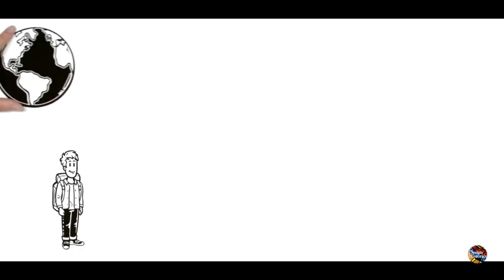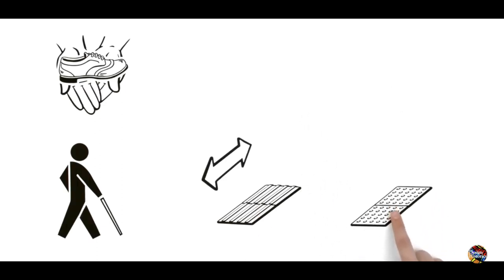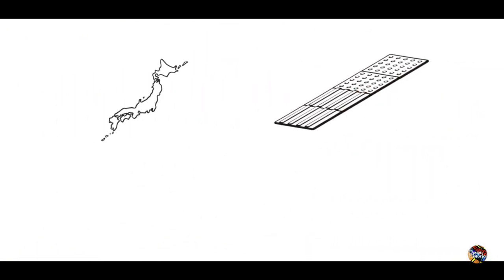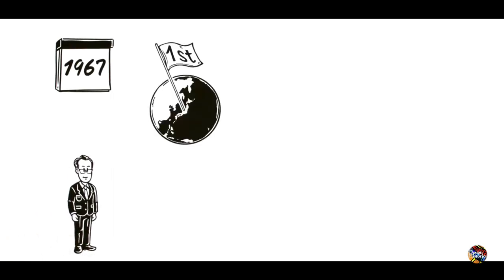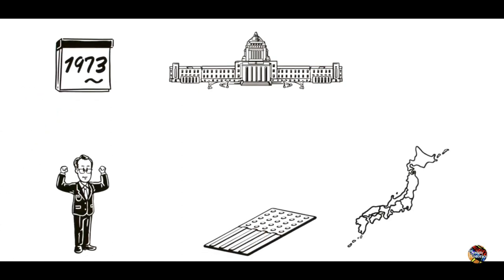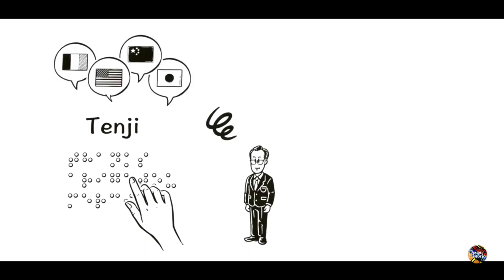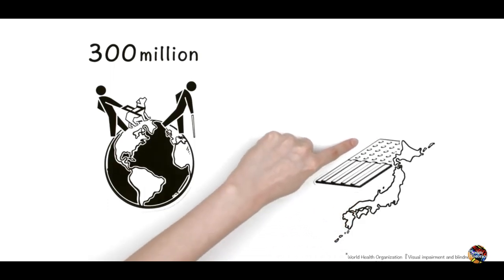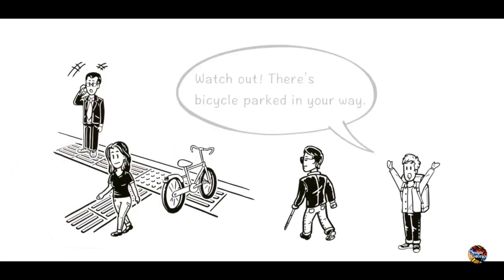History and Facts of Tactile Pavement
Tactile paving (also called Tenji blocks, truncated domes, detectable warnings, tactile tiles, tactile ground surface indicators, tactile walking surface indicators, or detectable warning surfaces) is a system of textured ground surface indicators found on footpaths, stairs and railway station platforms, to assist pedestrians who are vision impaired.

Tactile warnings provide a distinctive surface pattern of truncated domes, cones or bars, detectable by a long cane or underfoot, which are used to alert the vision-impaired of approaching streets and hazardous surface or grade changes. There is disagreement between the design and user community as to whether installing the aid inside buildings may cause a tripping hazard.

A system of tactile paving was first instituted in Asia, starting at Okayama in Japan at pedestrian crossings and other hazardous road situations; followed by Singapore especially on the Mass Rapid Transit (MRT), Light Rail Transit (LRT) and its sidewalks, and on South Korean city subways.

Western countries such as Australia, United Kingdom and the United States subsequently picked up the standard at major cities in the early 1990s, and Canada started incorporating them into transportation first in the 1990s, before adding them to other aspects of the built environment in the early and late 2000s.
DESIGN HISTORICS:
Hello all, Welcome back to our channel,  In today’s video lets discuss A Brief introduction pavement   We are all history buffs and there is a ocean of facts and information regarding history we tried to capture important elements and brought it to you. Do check it out.
CREDITS:
This video was narrated by Officially( simpleshow foundation)

Authors:
Madoro Ishii
Rio Yoshida